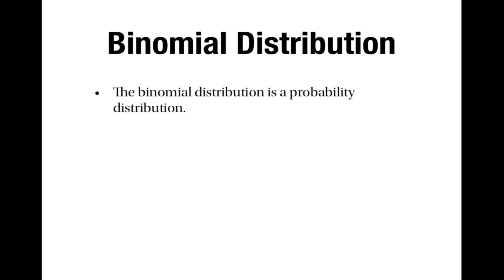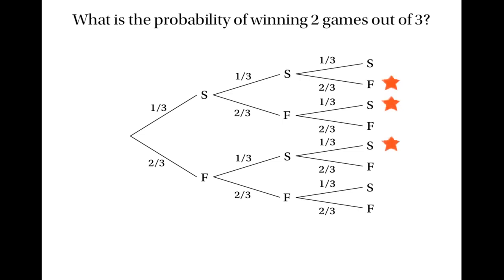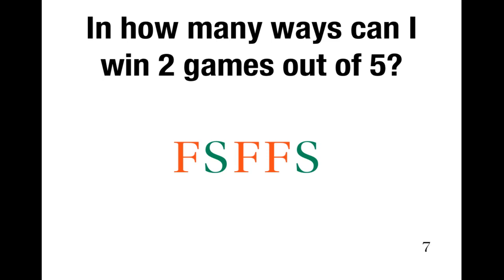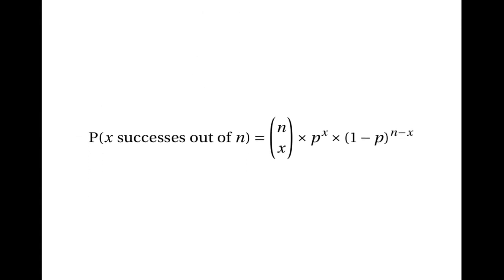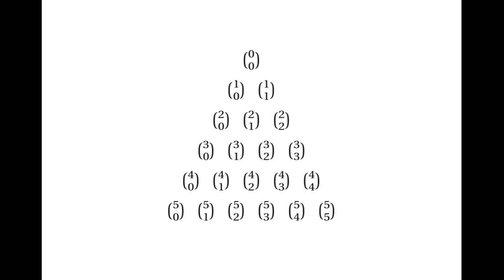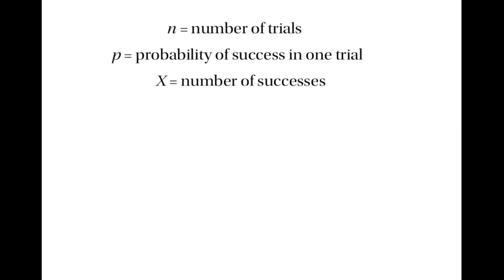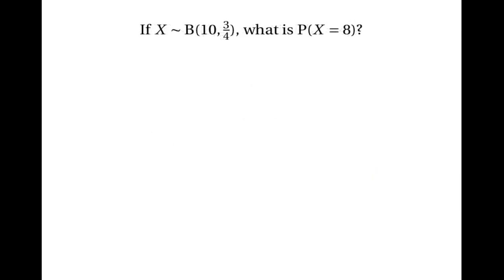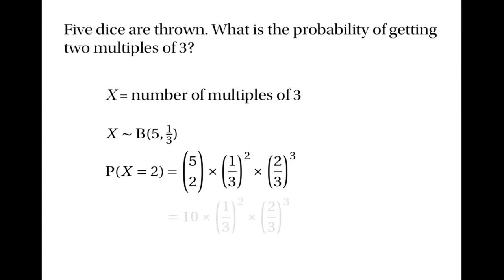Binomial Distribution: Introduction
This is the first in a sequence of tutorials about the binomial distribution. I explain the theory behind the distribution and show how to calculate binomial probabilities using a formula.

Tutorials on the binomial distribution

Introduction:
Probability Tables:
Mean & Variance:
Criteria for Using the Binomial Distribution:
Proof of the Factorial Formula:
Past Paper Questions:
Poisson Approximation to the Binomial:
Normal Approximation to the Binomial:
Hypothesis Testing: